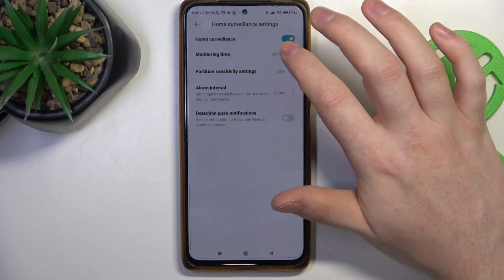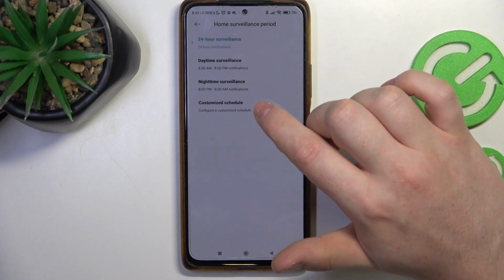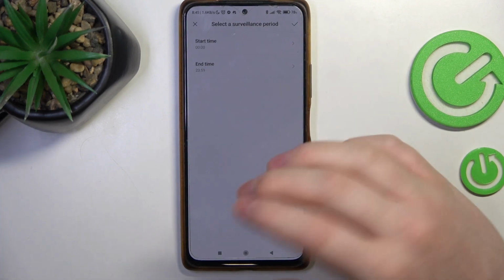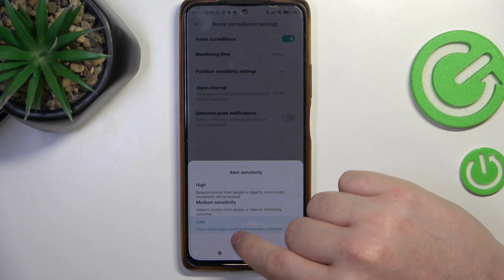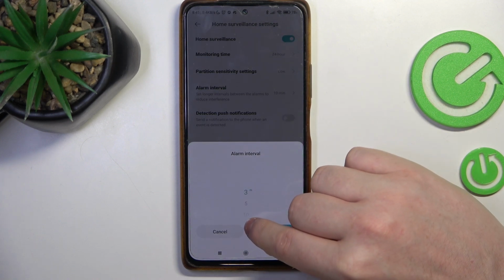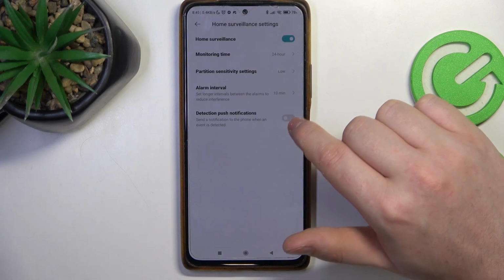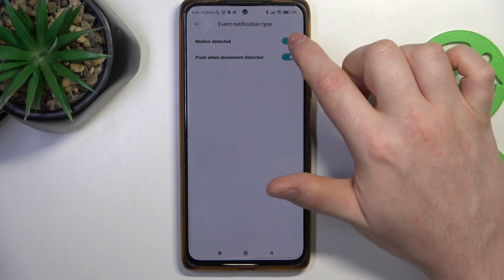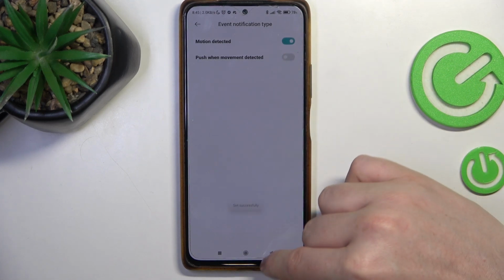How to Enable & Disable Home Surveillance Mode on Xiaomi AW200 - Control Home Monitoring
Enhance your home security by enabling or disabling Home Surveillance Mode on your Xiaomi AW200. This guide will walk you through the steps to control home monitoring settings for better protection. Ready to take control of your home surveillance? Let’s get started!

How to Enable Home Surveillance Mode in Xiaomi AW200? How to Disable Home Surveillance Mode in Xiaomi AW200? How to Control Home Monitoring in Xiaomi AW200?